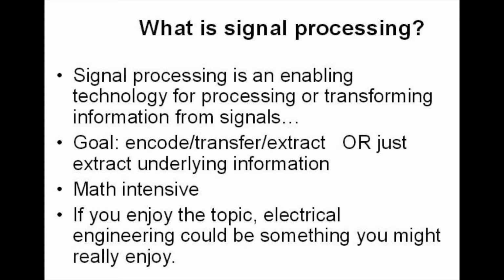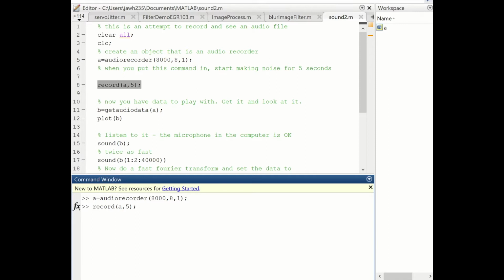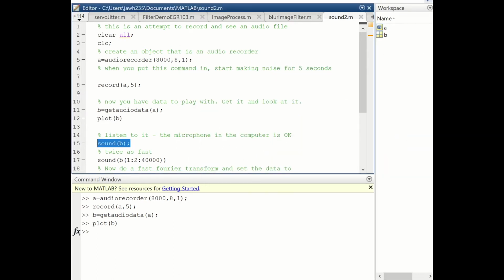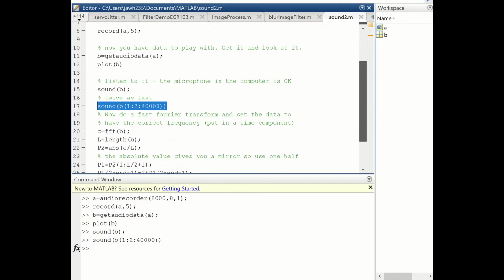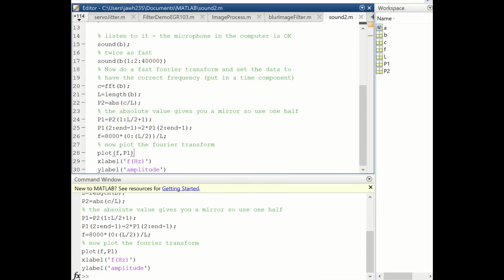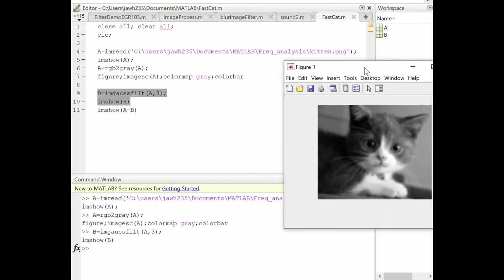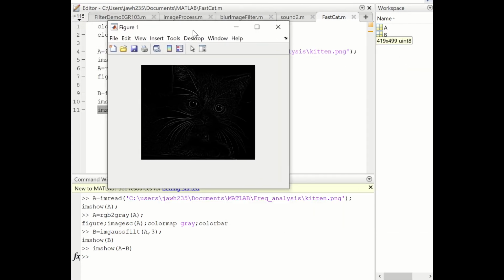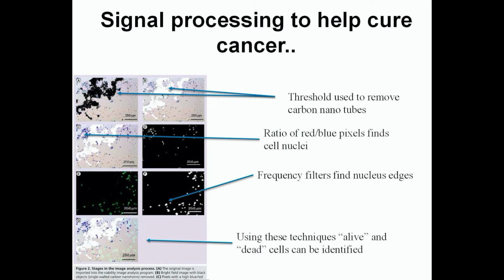3 - Signal Processing - Actually Processing